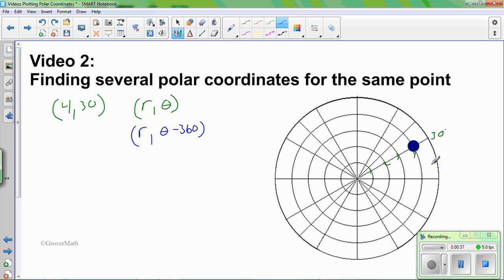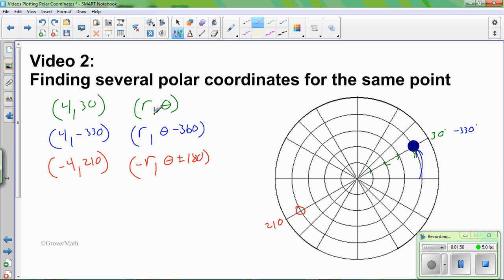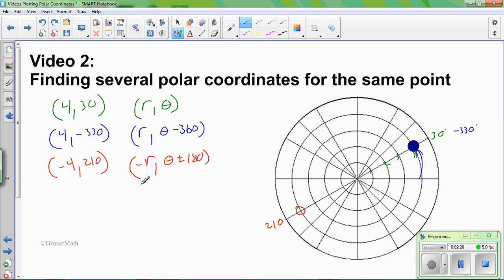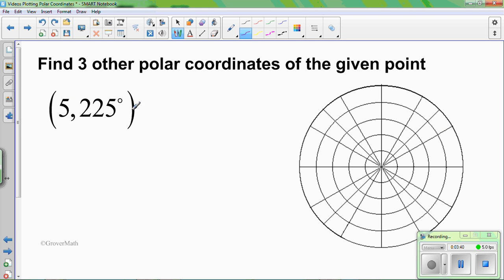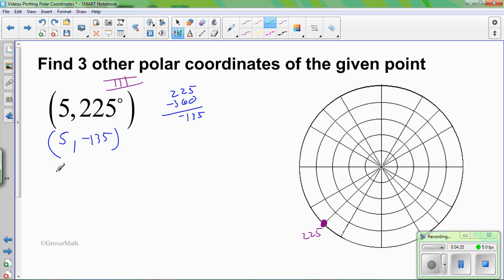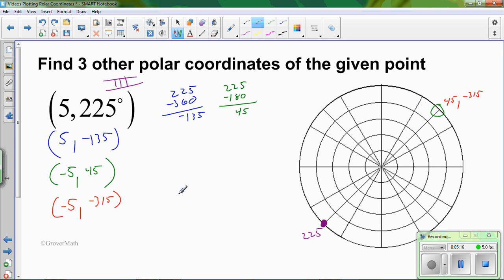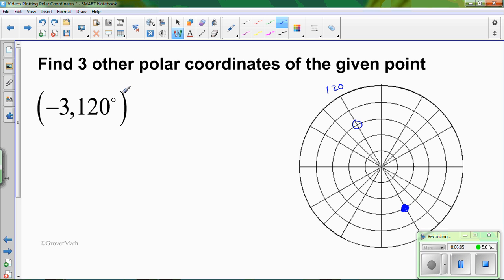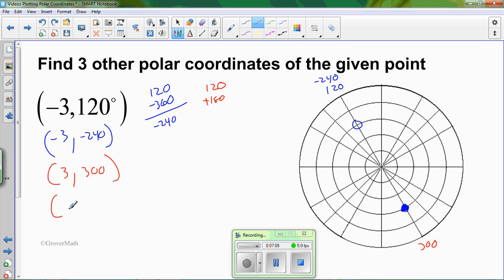V2 Other ways to represent a polar coordinate